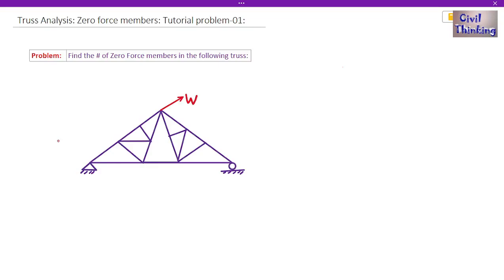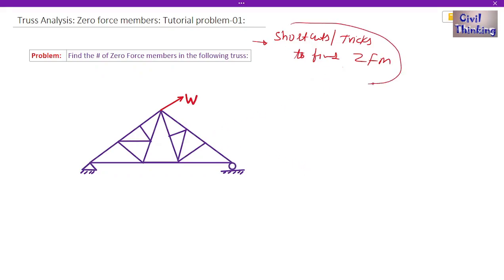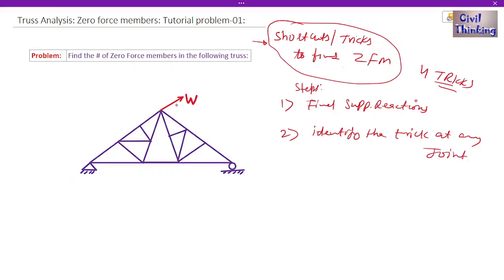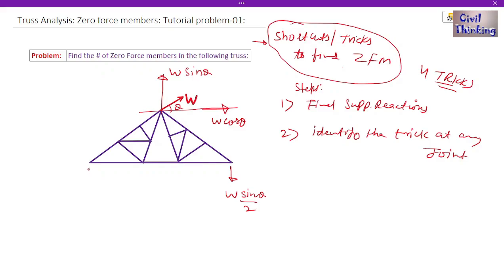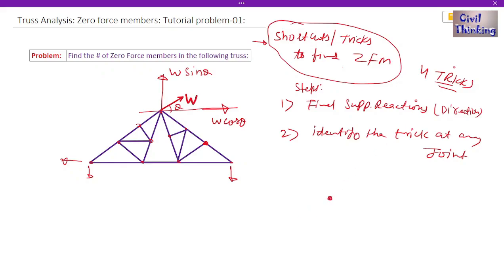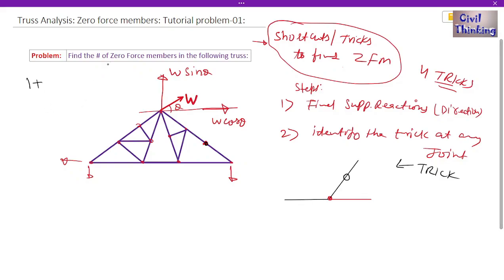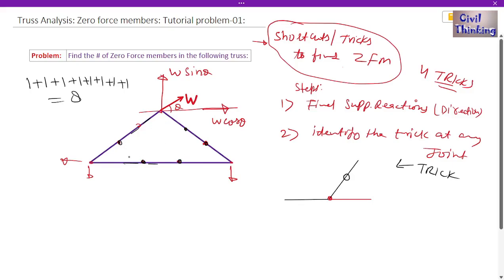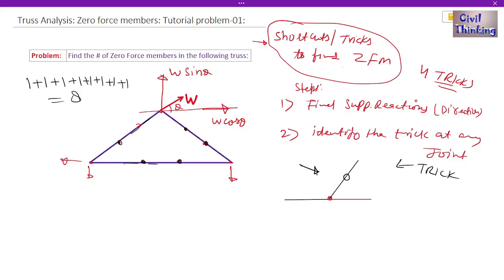Truss Analysis: Finding Zero Force Members using TRICKS/ SHORTCUTS | Tutorial Problem-01 | statics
Finding Zero Force Members using TRICKS/ SHORTCUTS:
in this class, we will work on a tutorial problem based on the previous class of 4 tricks to find zero force members in trusses.
Previous class link:

For better understanding, please watch the video lectures on truss analysis in sequence as in the playlist below: